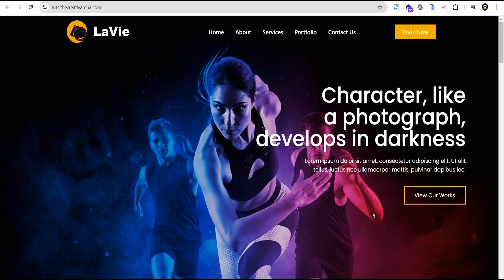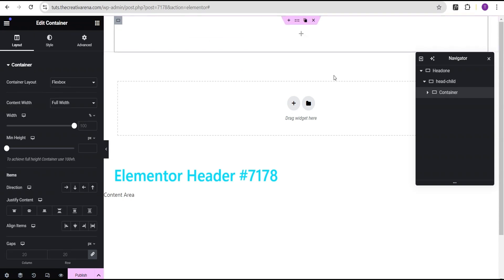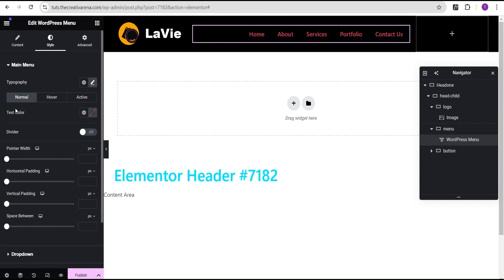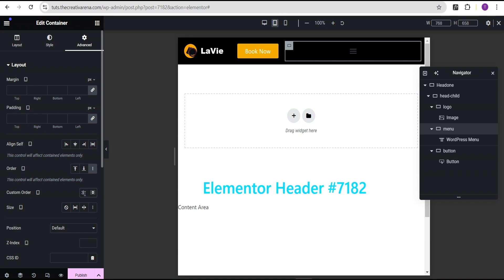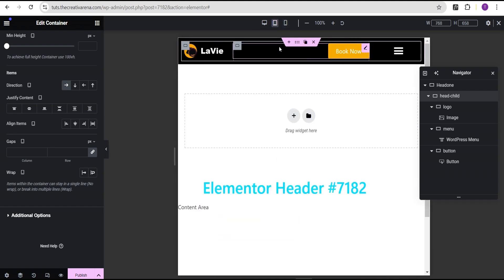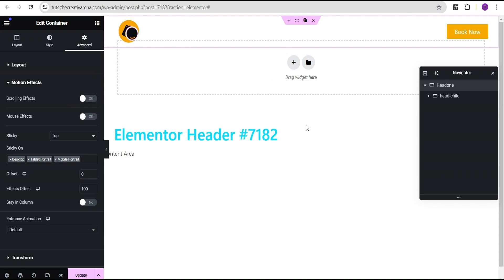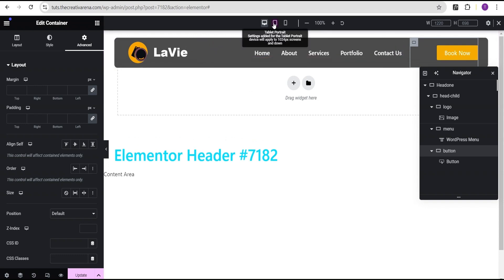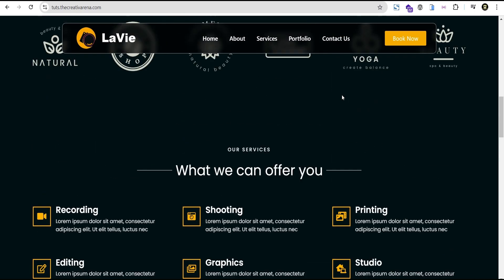Amazing Transparent STICKY HEADER With SCROLL ANIMATION | Elementor Tips & Tricks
Learn How to create an amazing Transparent sticky header with a scroll animation using Elementor Page builder, in this video i will walk you through on how to achieve this mind blowing effect on your website or project easily. We talked about Elementor Header, Sticky Effect, transparent Effect, Motion effect on Scroll and How to Make Header Responsive.